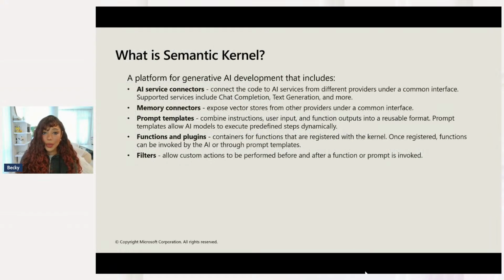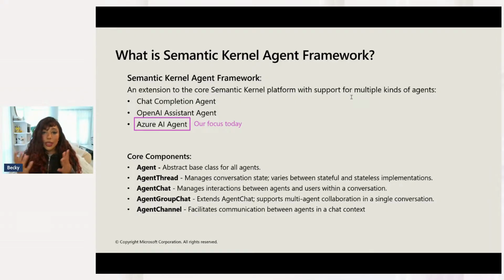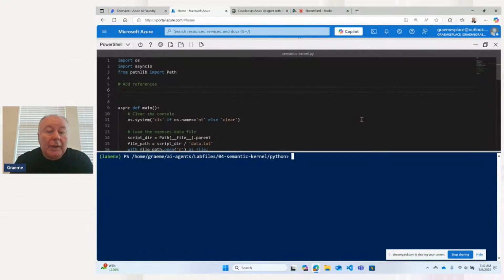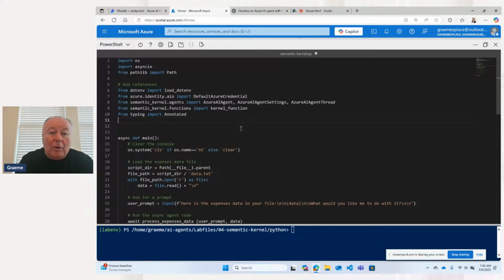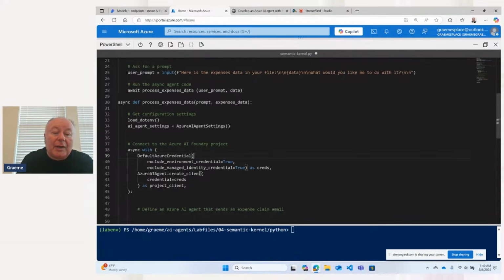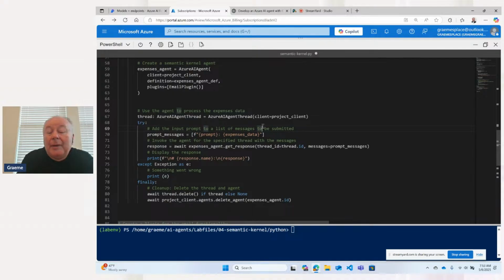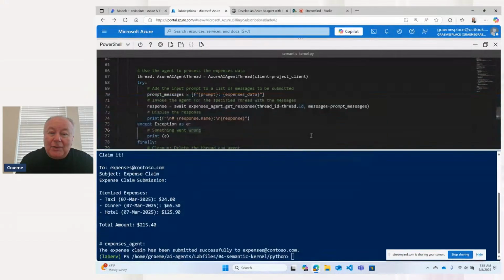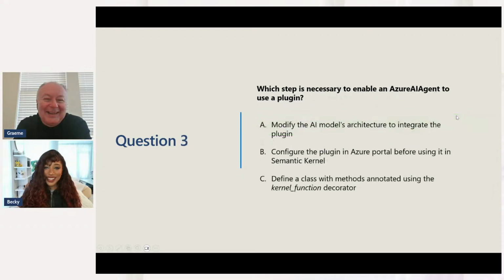Learn Live: Develop an AI agent with Semantic Kernel - Training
This module provides engineers with the skills to begin building Azure AI Agent Service agents with Semantic Kernel.

Learning objectives
By the end of this module, you'll be able to:
- Use Semantic Kernel to connect to an Azure AI Foundry project.
- Azure AI Agent Service agents using the Semantic Kernel SDK.
- Integrate plugin functions with your AI agent.

[eventID:25592]